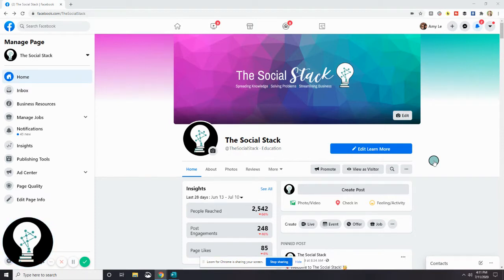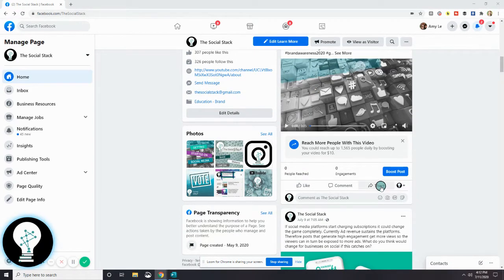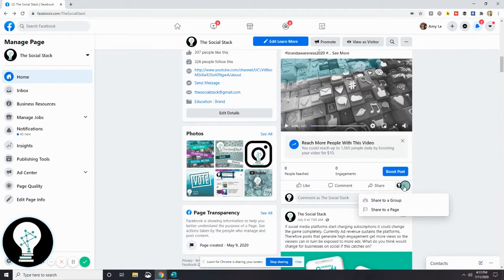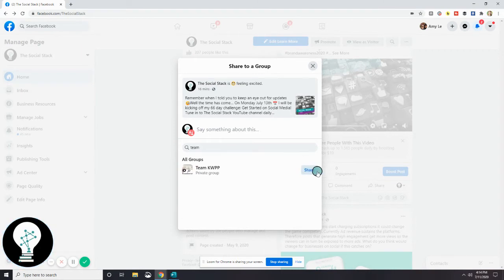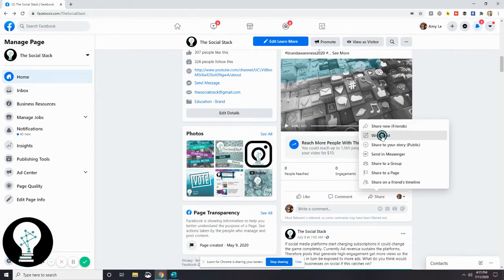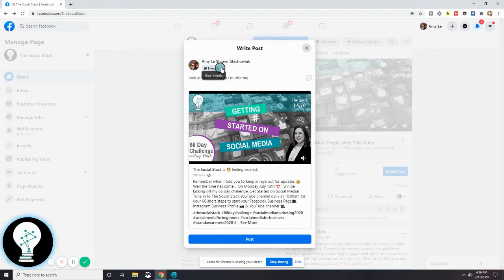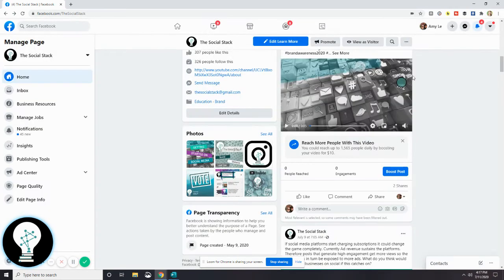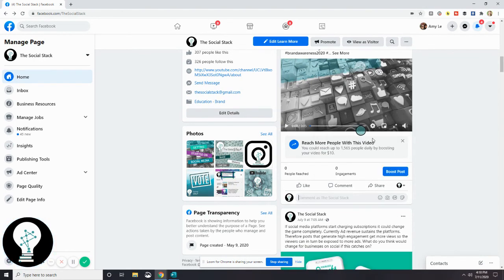9 ways to Share your Facebook Business Post | Get Started in Social Media 66 Day Challenge Day 14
Broaden your reach ✋          🤚 and increase engagement with each post by sharing them in places where people are already seeking  content like yours.

In this video you will learn 8 different ways to share a post from your Facebook Business Page. You will learn how to post as your page and your personal profile, to pages, groups, profiles & timelines.